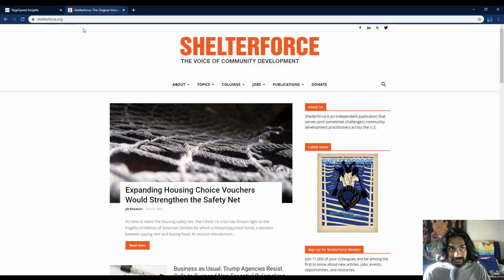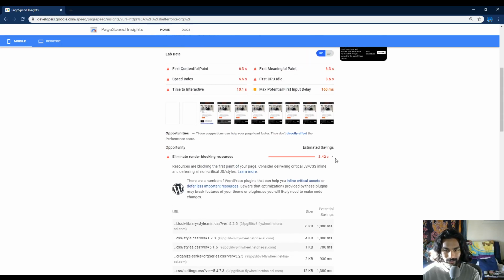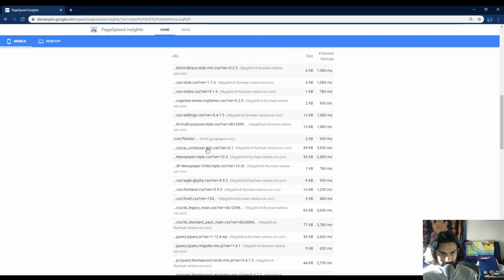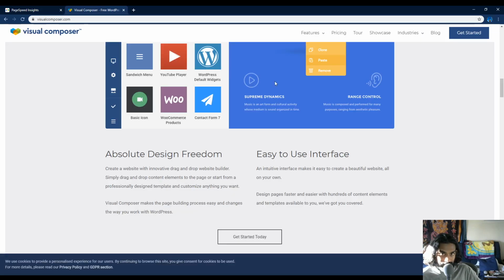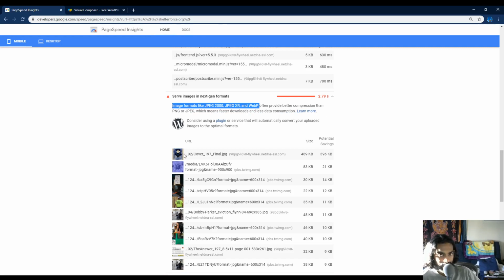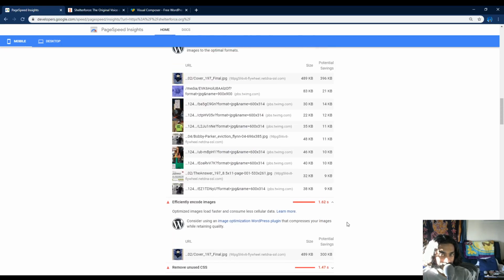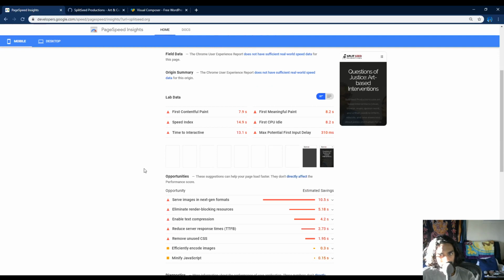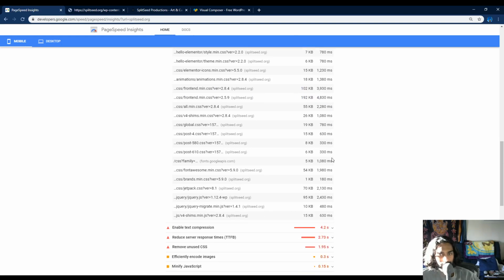How To Analyze WordPress for Page Speed using Page Speed Insights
My goal with these videos is to give non-profit organizations the tools they need to understand and optimize their websites for page speed. Most of my non-profit clients are aware that their page speed is an issue, but don't know how to fix it aside from paying a developer.

In this video, we walk you through how we analyze websites using Page Speed insights from Google. This is a tool we have been using for years now, especially it's implementation as Google lighthouse and in the developer tools of Chrome.

This tool is great for telling you about render blocking resources that may be slowing down your page or images that are too large causing slow load times. As we all know by now, page speed is one of the most important factors to user experience, and Google is penalizing websites every day.

In this video, I use a non-profit client that I've worked with recently as an example website. We talk about opportunities for improvements that could be made to the website, as well as options for moving forward. We also go through another website, and compare and contrast the two page speed reports. Hopefully, this video can give you some information on how you can optimize your WordPress website.